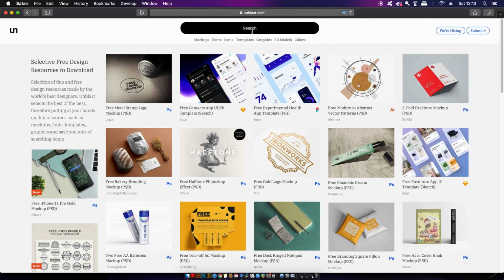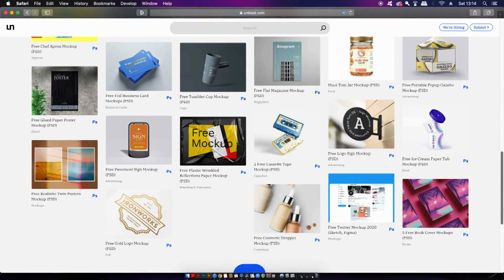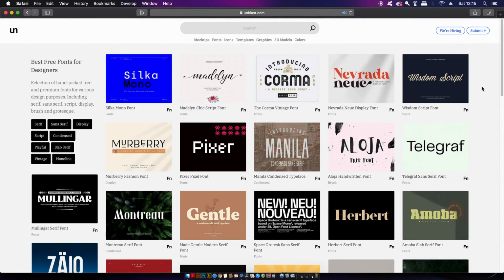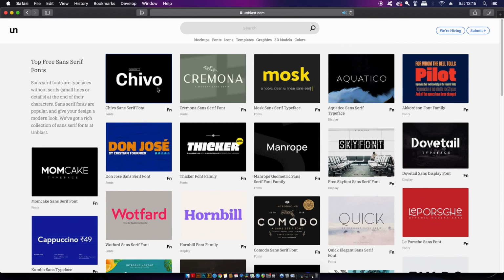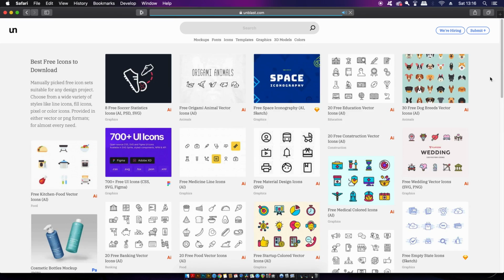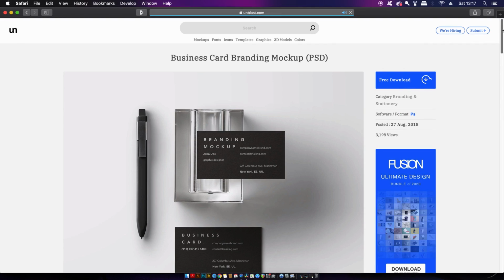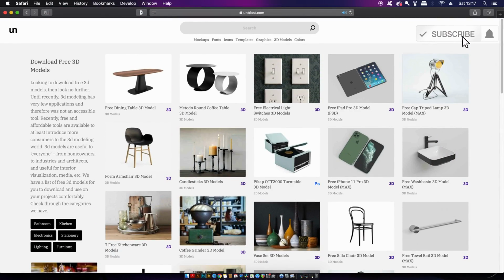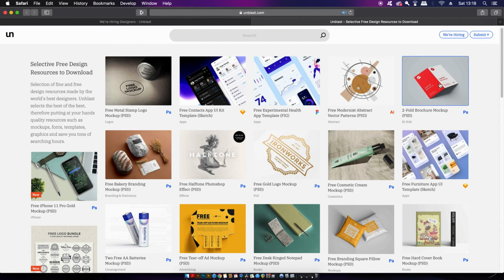1 Of My Favourite Design Resource Websites in 2020!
In todays video learn all about one of my favourite design resource websites for 2020, why I love it so much and how you can utilise it in your very own graphic design video.

I have shown quite a number of websites on this channel that are graphic design resource related, but today is a site I've never really shown before, and it's one I haven't been using for all that long actually. Unblast.com is a really useful and awesome site, that has a lot to offer. You can find free fonts, icons, 3D models, mockups and much much more. The website doesn't have a huge selection of downloads, but what it does have is really quite high in quality.

MUSIC